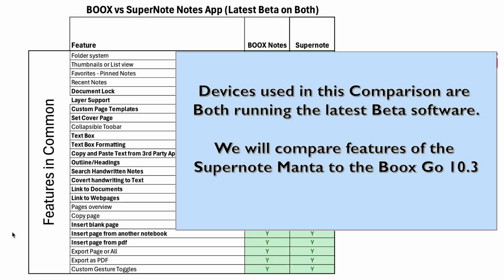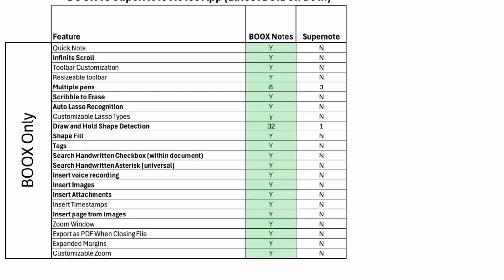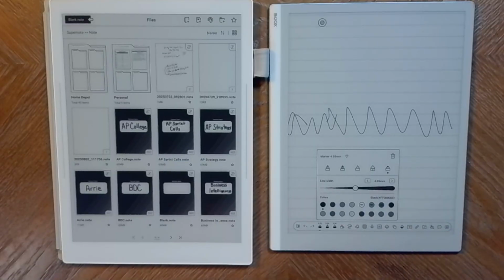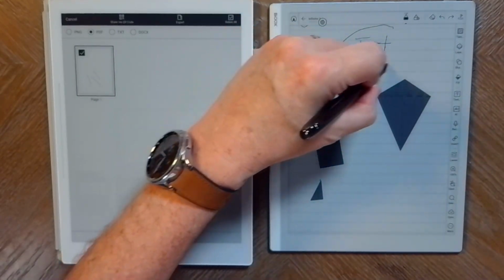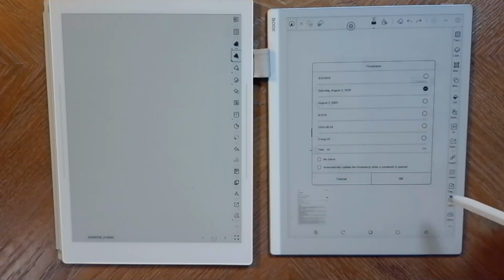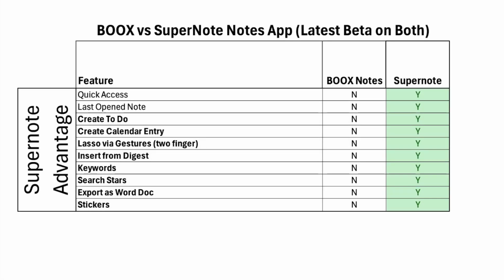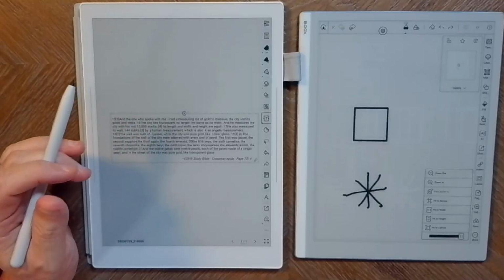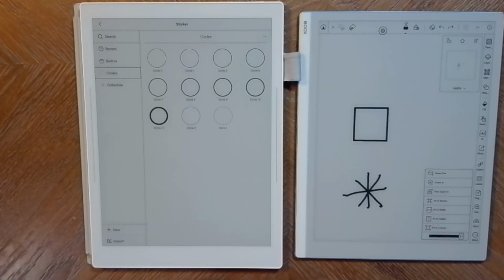Supernote vs Boox: Beta Notes Features Compared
TimeStamps

00:00 - Intro
00:39 - How to Decide Using This Video
01:59 - Features in Common on Both Platforms
06:18 - FEATURES ON BOOX ONLY
06:53 - Quick Note and Infinite Scroll
08:35 - Toolbar Customization
10:34 - More Pen Choices
11:26 - Scribble to Erase & Lasso Recognition
12:42 - Customizable Lasso Types
13:25 - Shape Detection and Fill
15:20 - Tags (Similar to Keywords)
17:47 - Search Checkboxes or Asterisks
18:42 - Inserting Items into Notes
20:29 - Zoom and Export as PDF
20:57 - Expanded Margins
22:38 - FEATURES ON SUPERNOTE ONLY
24:47 - Create To Do or Calendar Event from Notes
26:42 - Gestures Special Features
28:00 - Insert From Digest
30:21 - Keywords (Similar to Tags)
30:59 - Star Marking and Search
32:16 - Export as Word Doc
32:32 - Stickers
34:17 - Wrap Up

Remarkable 2